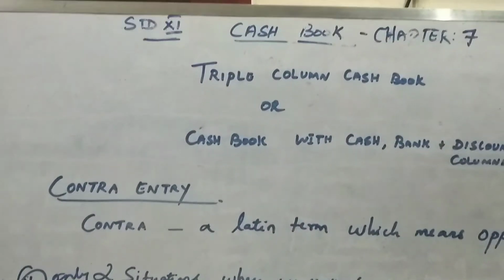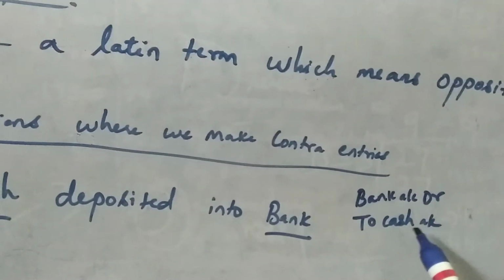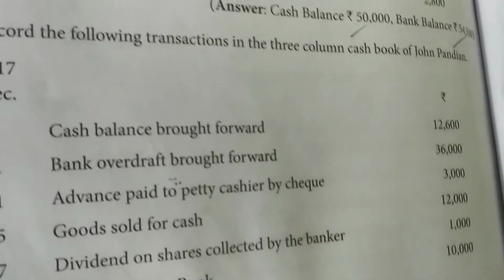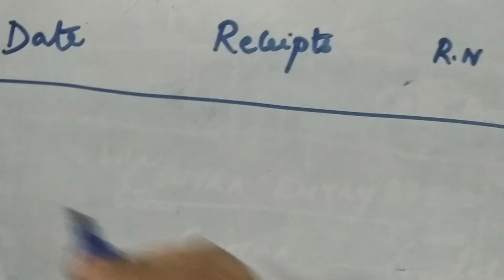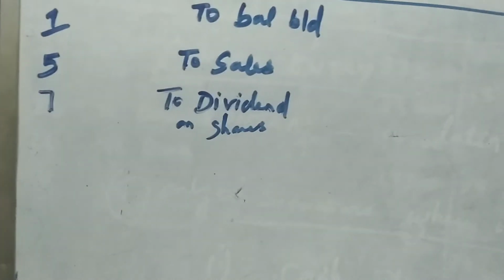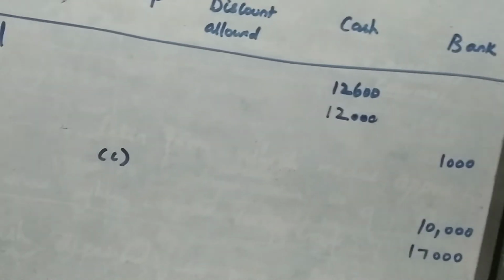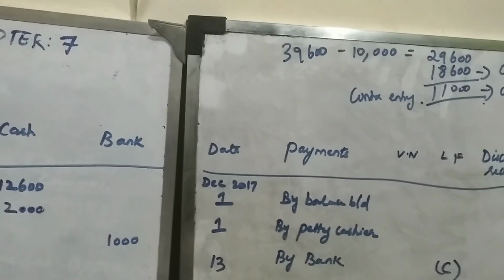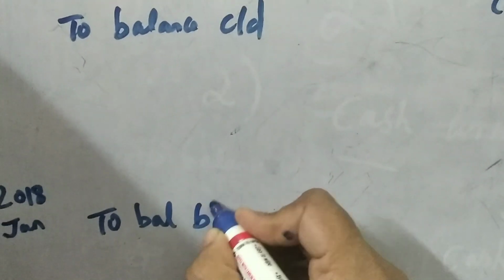Std11 Accountancy Tamilnadu syllabus Triple column cash book